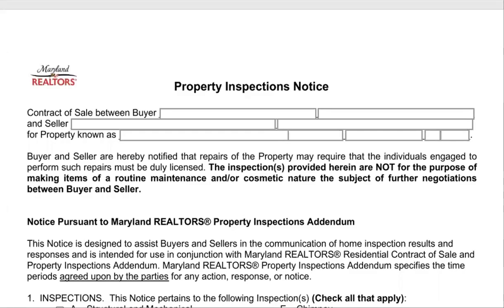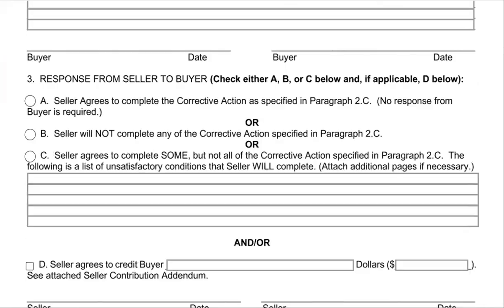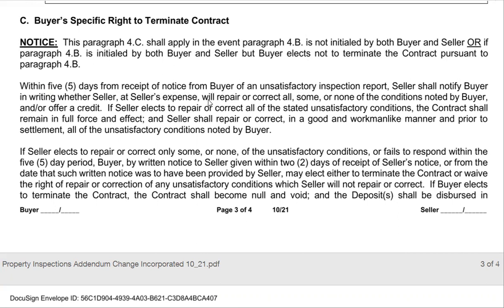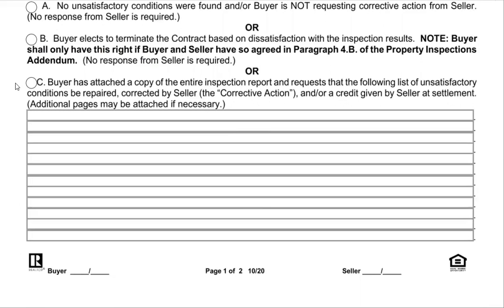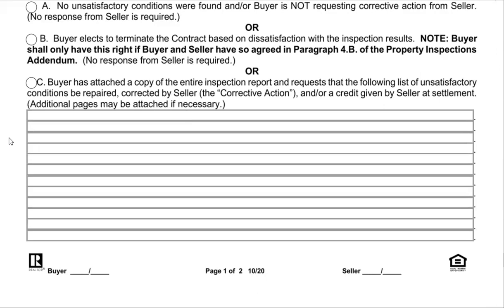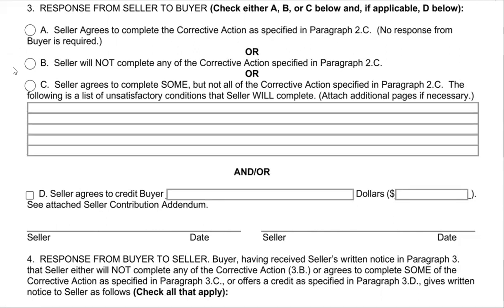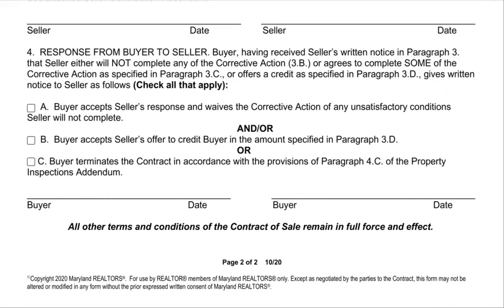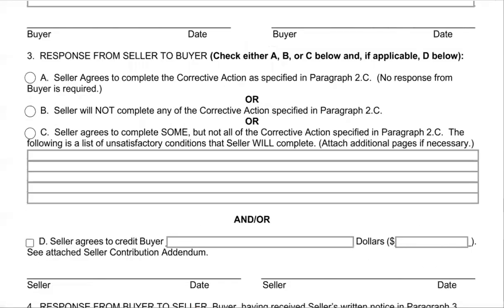Property Inspections Notice